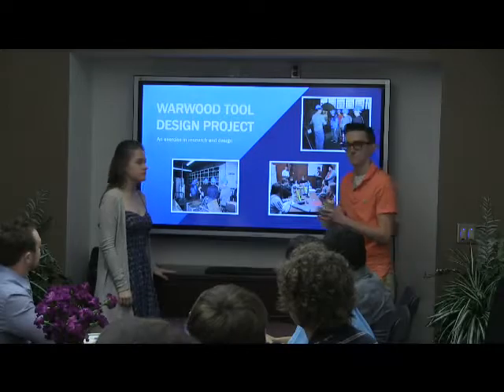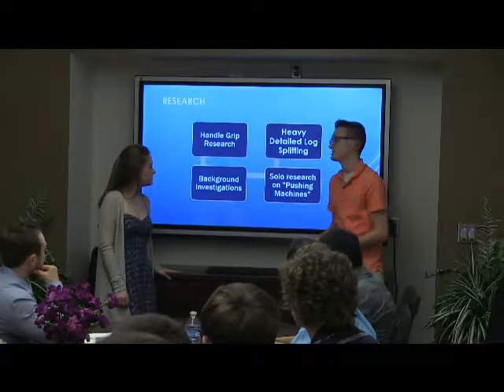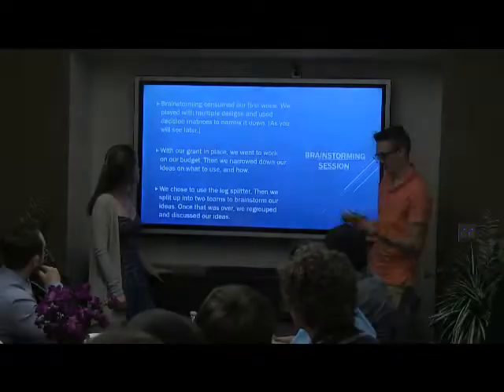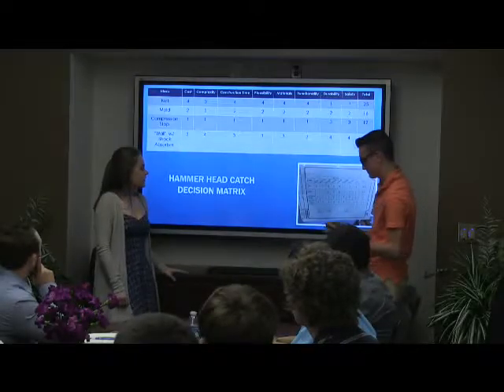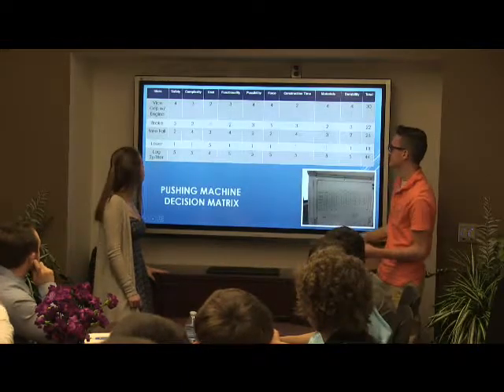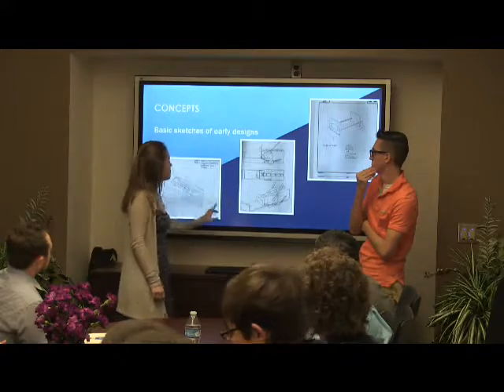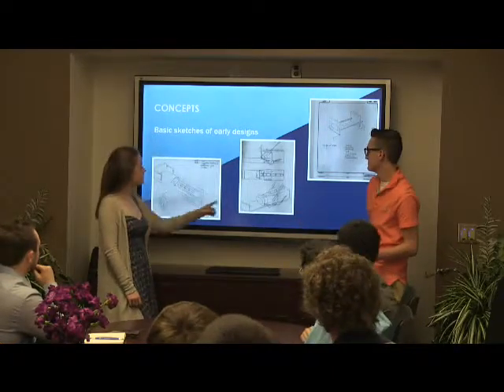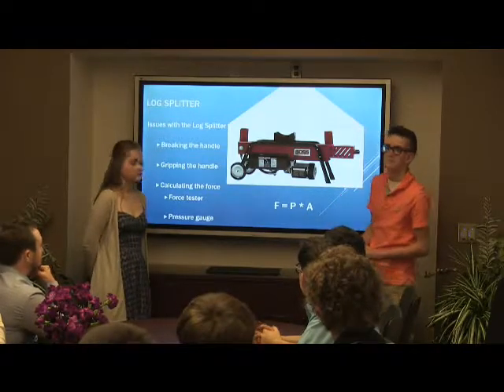John Marshall High Partners with Warwood Tool for Design Challenge